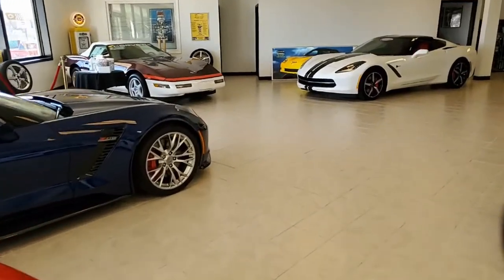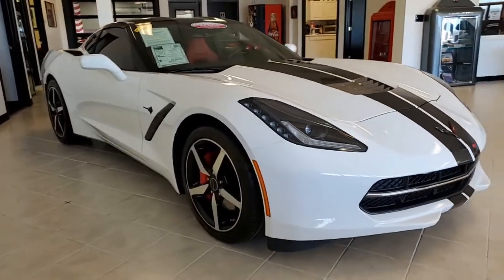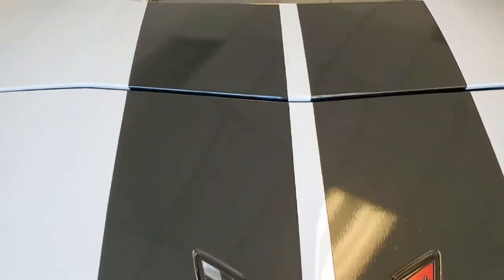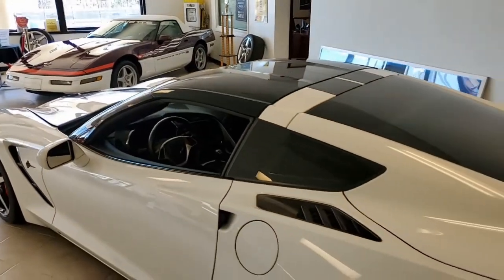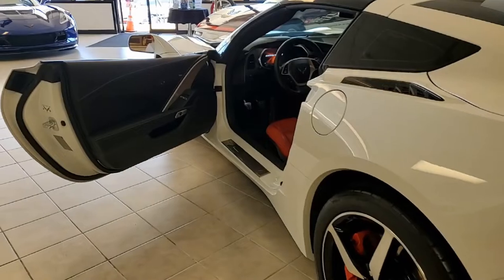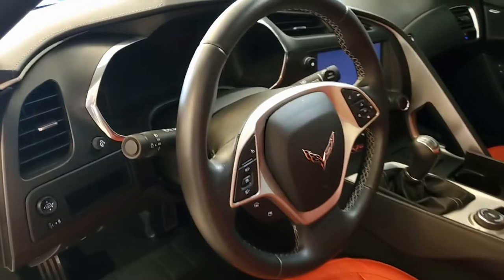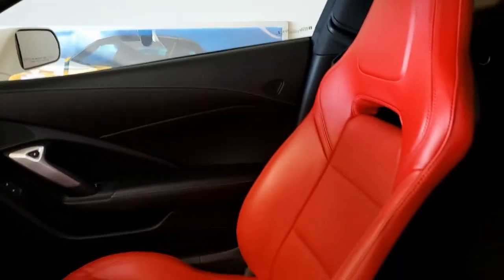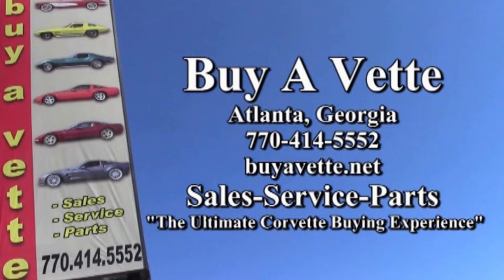2015 Chevrolet Corvette Stingray 1LT 5KX Coupe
2015 Chevrolet Corvette Stingray 1LT 5KX Coupe For Sale

CERTIFIED!!

Arctic White exterior, Adrenaline Red interior, glass top.

460hp LT1 engine, 7 speed manual transmission, posi rear-end.

Coming with a clean Carfax, this RARE 2015 Corvette Stingray shows just 8,386 miles, and is in nice condition. One of just 459 2015 Corvettes optioned with the 5KX Stingray Exterior Appearance Package, this car's paint is vg, with a great shine. Glass top is exc. This car is also one of just 297 '15s built with Black Machined wheels, which are vg. Michelin Pilot Super Sport ZP runflat tires show an average of 7/32nds (73%) tread depth remaining in the front, and an average of 8/32nds remaining in the rear. The interior of this 2015 Corvette Stingray shows vg-exc factory leather seats, door panels, and center console, and an exc steering wheel.

The only addition to this car appears to be window tint.

This car features a corrosion-free subframe, has been fully serviced, and all instrument gauges, lights, turn signals, brakes, engine, transmission and rear-end are all in good operating condition. Please do not assume that this is an average condition Corvette, as Buyavette specializes in "hand-picked Corvettes" that are loaded with expensive factory options. All of our Certified Corvettes are way above average condition for the miles. In addition, they are all fully serviced. Consider that sellers rarely spend money getting full service before offering their car for sale. Dealers typically only wash the car before offering it for sale. We however adhere to strict quality control standards when purchasing, as well as inspections and service. All Certified Corvettes are fully serviced and ready to enjoy.

8K Miles.

CERTIFIED!!